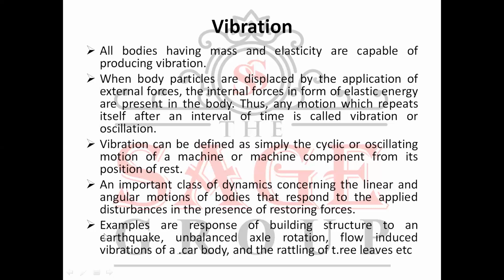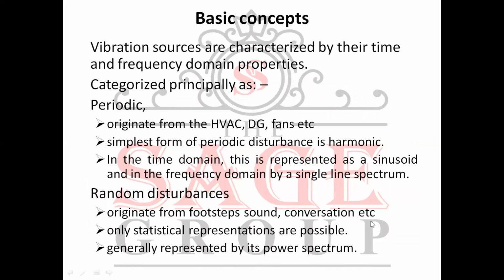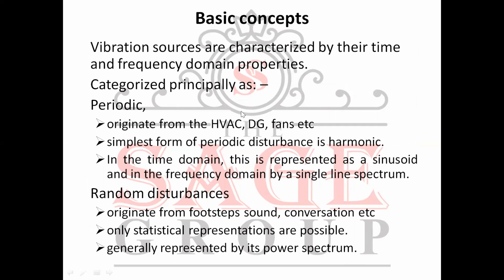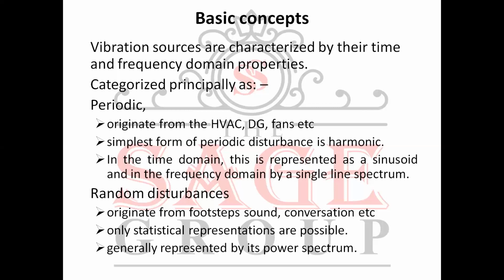Introduction of Mechanical Vibration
Mechanical Vibration, by Prof. G. Jawalkar